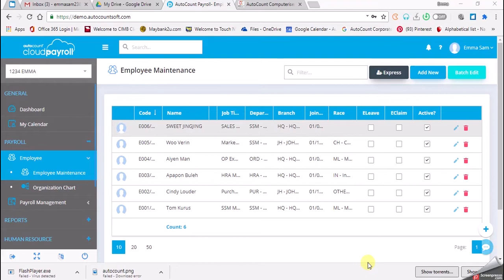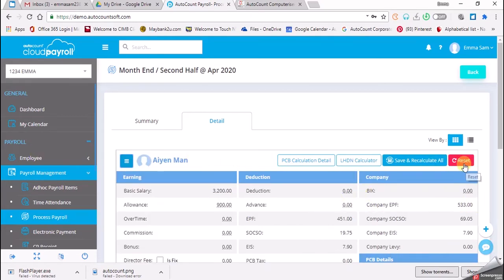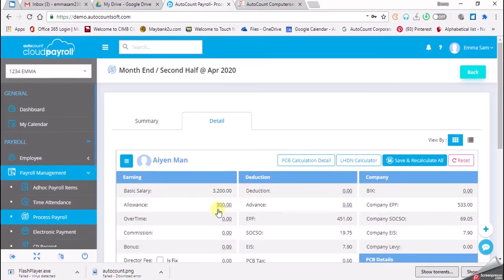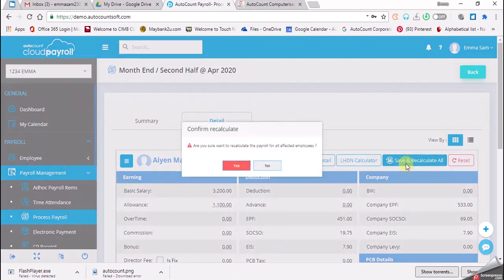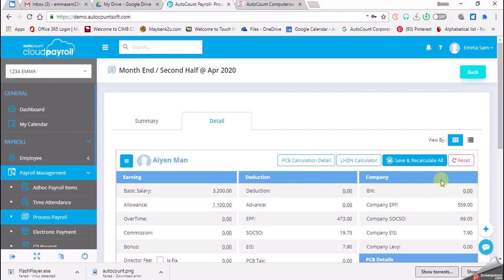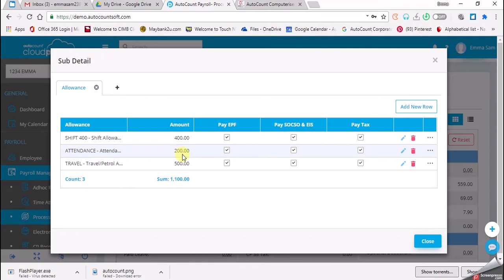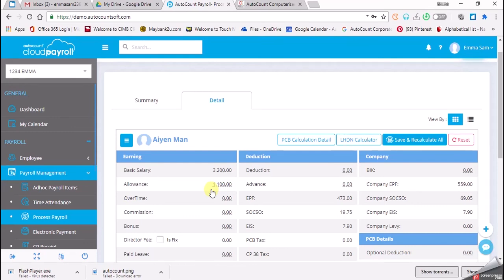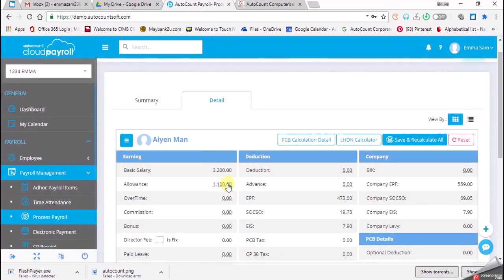AutoCount Cloud Payroll Chapter 8 Task 8.2c By Emma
Chapter 8 Task 8.2c   By Emma